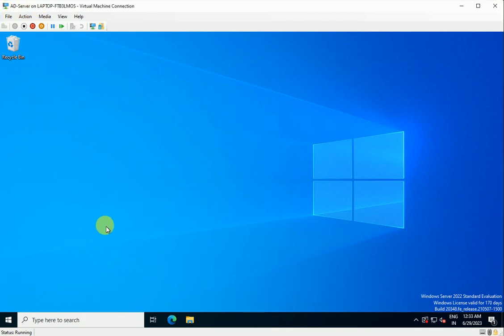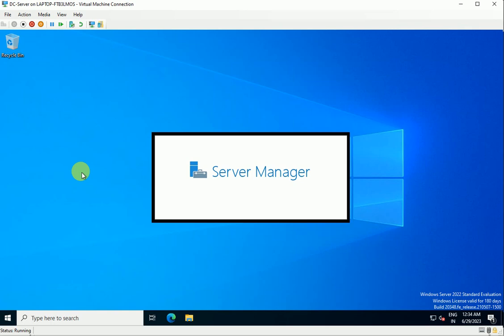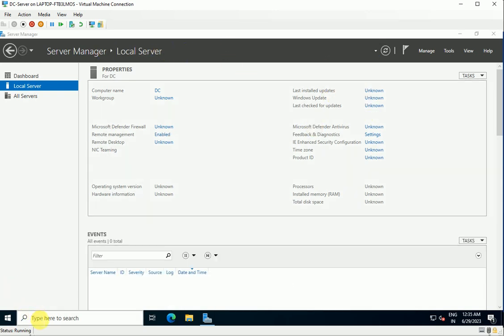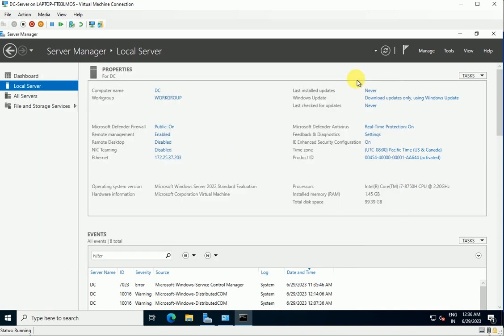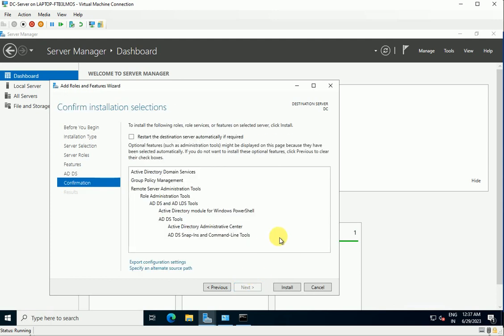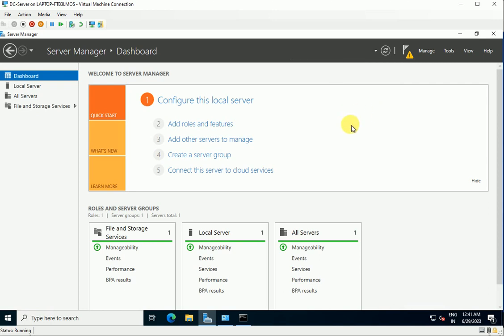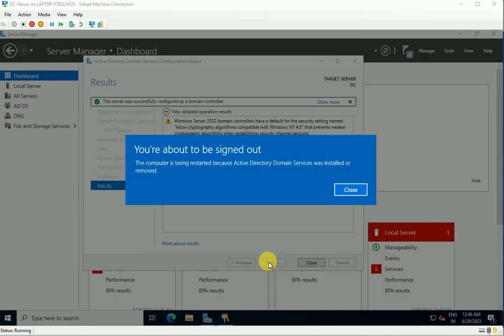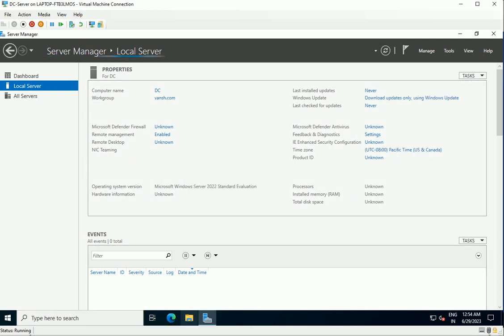Additional Domain Controller in Active Directory | Microsoft Windows Server 2022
How to add additional domain controller in Active Directory
how to download windows server 2019 | local server setup | server administrator roles and responsibilities | windows server 2019 essentials |
global catalog server | how to install software in server | windows home server | windows file server